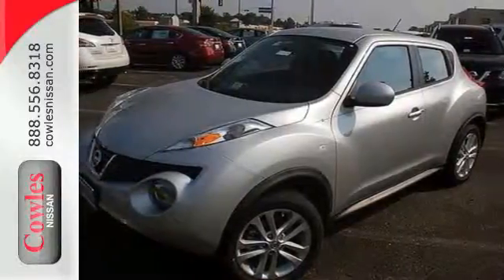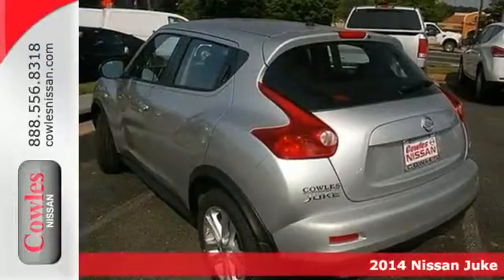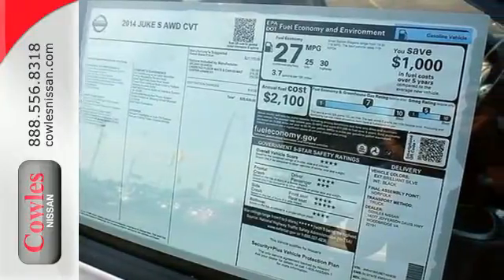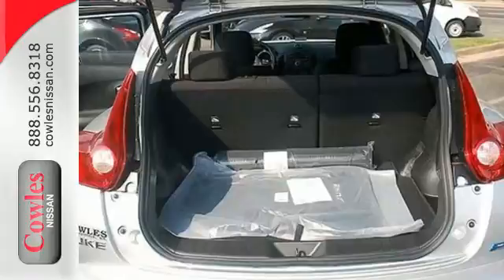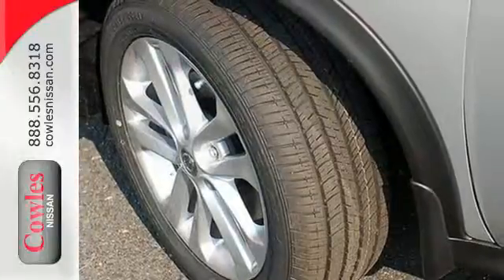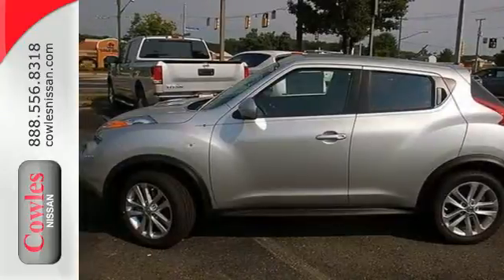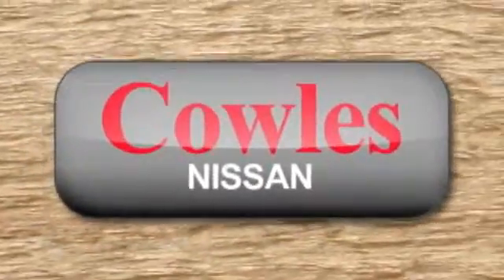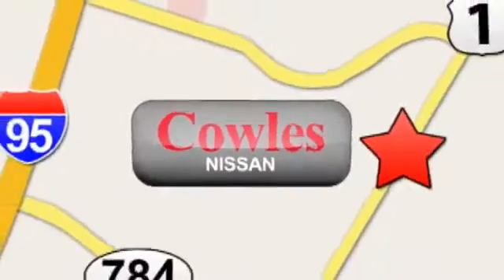2014 Nissan Juke Washington DC VA Woodbridge, VA N2054 SOLD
Year: 2014
Make: Nissan
Model: Juke
Trim: Continuously Variable Automatic
Engine: 4 Cylinder Turbo
Transmission: Continuously Variable Automatic
Color: Silver
Interior: Black
Stock #: N2054
VIN: JN8AF5MV9ET480636
We want to help you find the car that fits you and your families needs. Let us then earn your business and your trust. We will do every thing necessary to make sure you drive home with the car of your choice. , , Climate control, Tinted glass, One 12V power outlet(s) in front, Cargo area light, Cruise control, Front cup holders, Two active height-adjustable front seat head restraints, two height-adjustable rear seat head restraints, Vehicle speed-proportional power steering type, Front windows with one-touch on one window, rear windows, Four-door sport utility vehicle, Body-color driver and passenger power door mirrors, Rear driver door and rear passenger door, Body color exterior door handles, Wheel opening moldings, Driver and passenger vanity mirror, Low tire pressure indicator, Cargo capacity: rear seat down (cu ft): 35.9 and all seats in place (cu ft): 10.5, Emissions: ULEV ( 5.4 annual tons of CO2) 328, External dimensions: overall length (inches): 162.4, overall width (inches): 69.5, overall height (inches): 61.8, wheelbase (inches): 99.6, front track (inches): 60.0, rear track (inches): 59.3 and curb to curb turning circle (feet): 36.4, Gasoline direct fuel injection, 11.8gallon fuel tank, Independent front strut suspension with stabilizer bar and coil springs, independent rear multi-link suspension with stabilizer bar and coil springs, Transmission: continuously trans with manual mode and floor shifter, Anti-theft protection, Turbocharged, Power (SAE): 188 hp @ 5,600 rpm; 177 ft lb of torque @ 2,000 rpm, Tachometer, ABS, Rear active differential, Bluetooth includes phone connection, Body-color front and rear bumpers, Four-wheel disc brakes: two ventilated, Intelligent drive

Address:
14777 Jefferson David Hwy